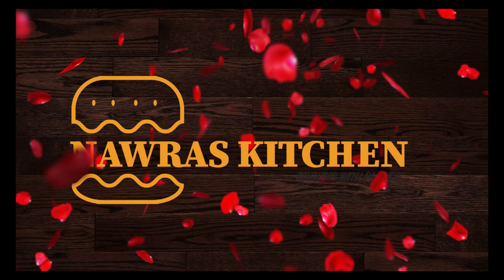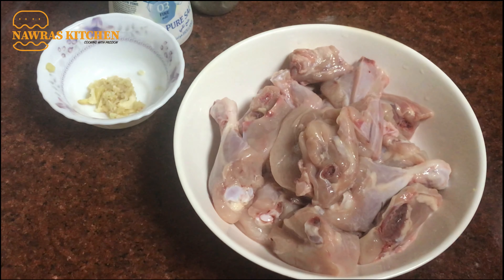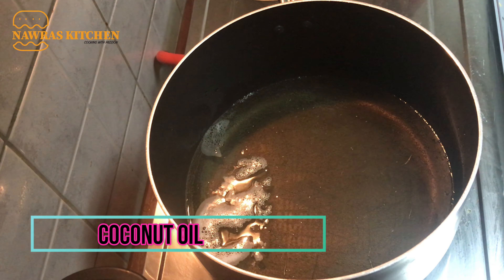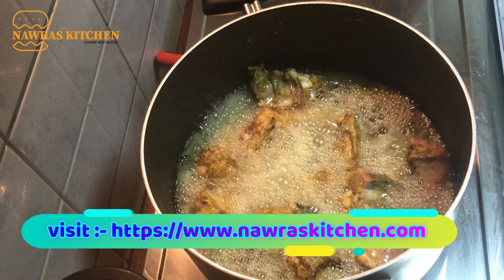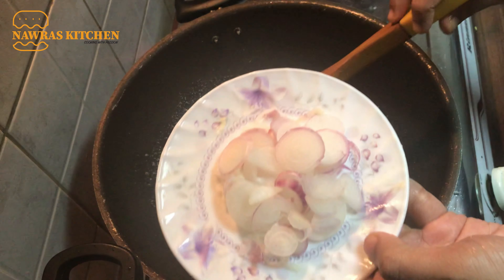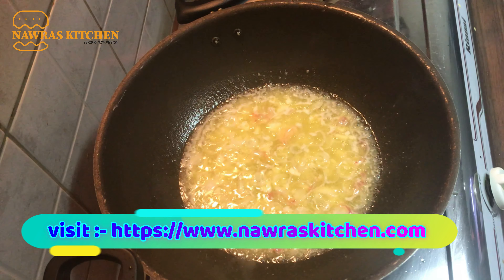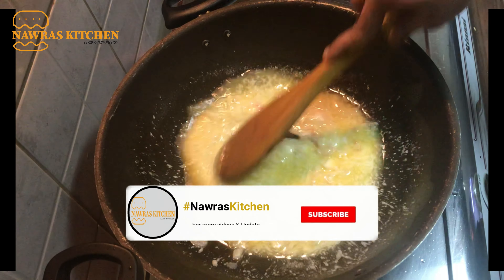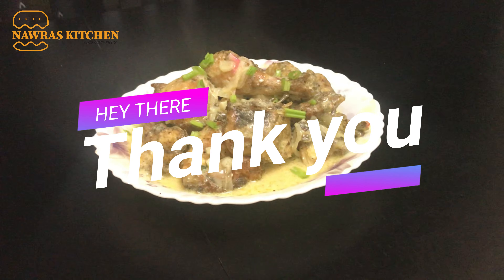Butter Sause Chicken | വീട്ടിൽ ചിക്കൻ ഇല്ലെങ്കിൽ കടയിൽ പോയി വാങ്ങി ഇങ്ങനെ ഒന്ന് ഉണ്ടാക്കി നോക്കു